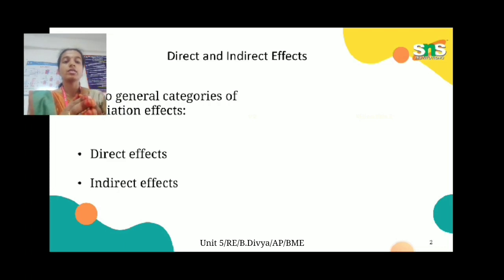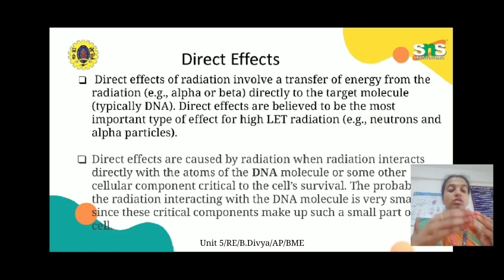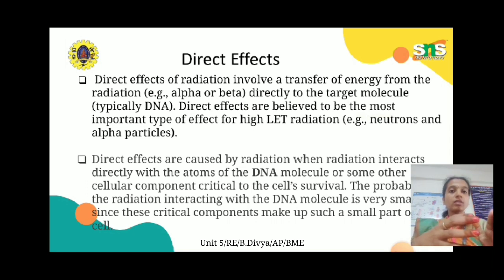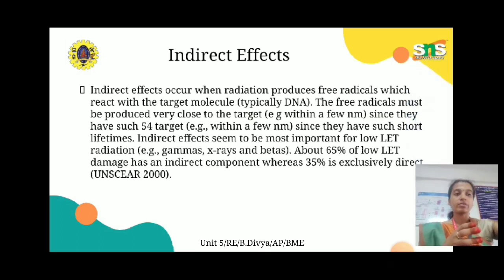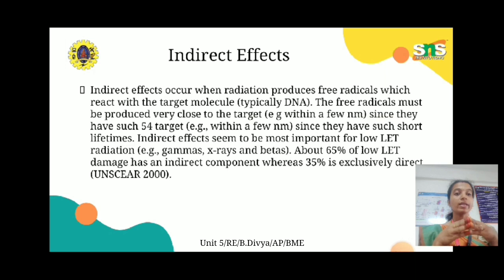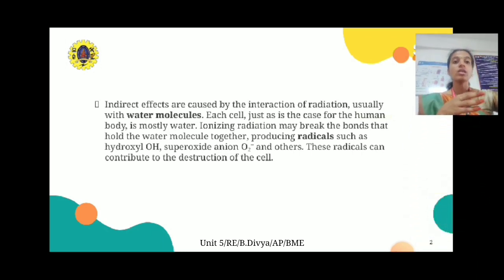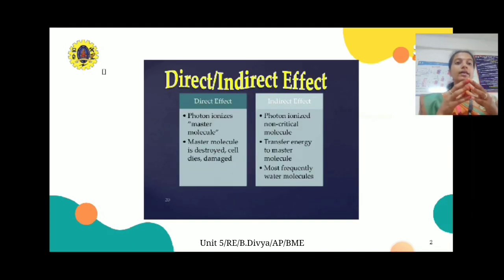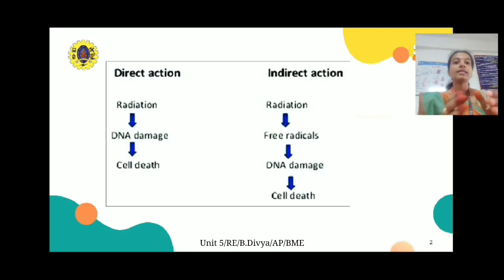Effects of Radiation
Exposure to very high levels of radiation, such as being close to an atomic blast, can cause acute health effects such as skin burns and acute radiation syndrome (“radiation sickness"). It can also result in long-term health effects such as cancer and cardiovascular disease. Exposure to low levels of radiation encountered in the environment does not cause immediate health effects, but is a minor contributor to our overall cancer risk.